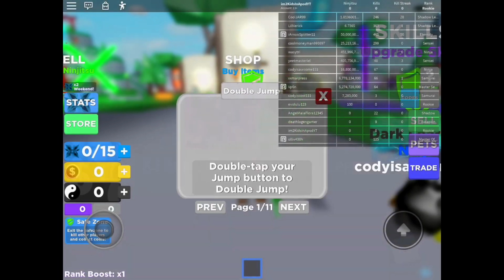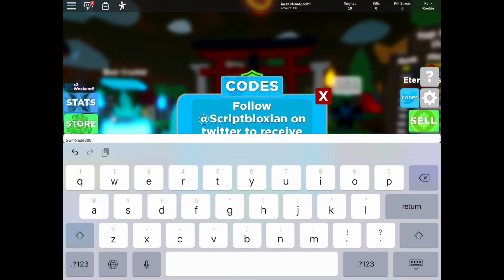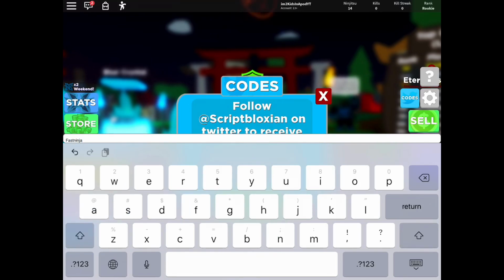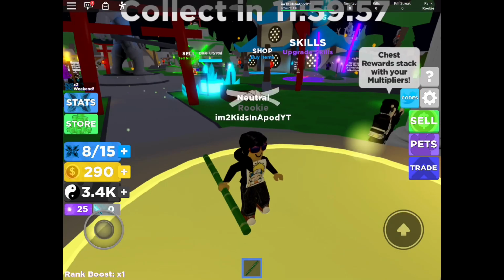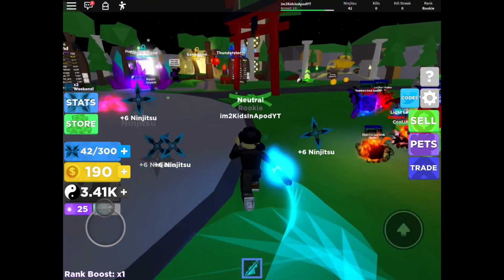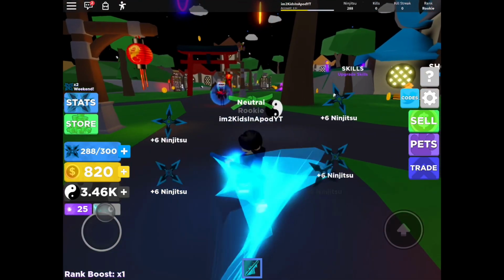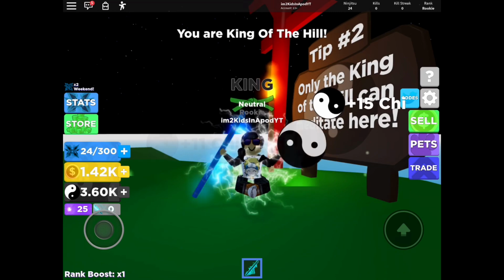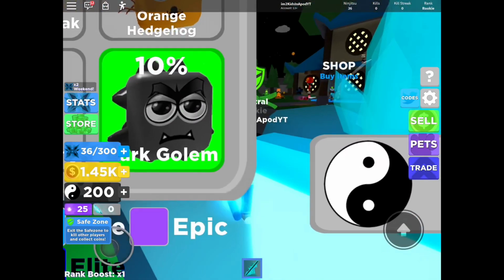NEW FREE CODES Ninja Legends + ALL WORKING FREE CODES FREE Chi + FREE Soul + FREE Coins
NEW FREE CODES Ninja Legends by ‪@Scriptbloxian + ALL WORKING FREE CODES FREE Chi + FREE Souls + FREE Coins

Thank you YT
ALWAYS beKIND ❤️